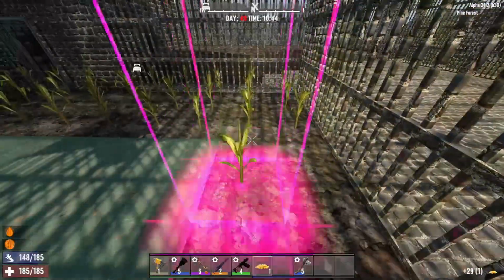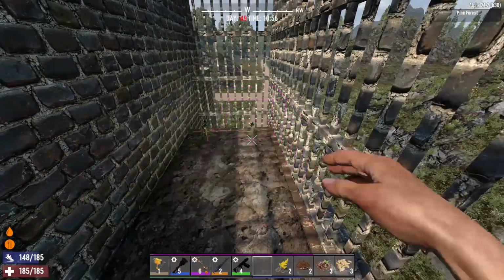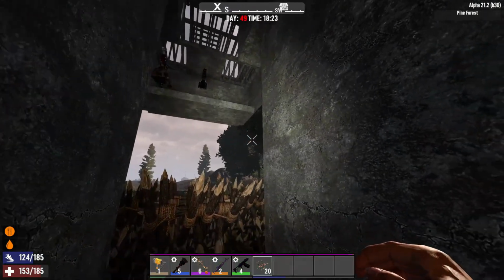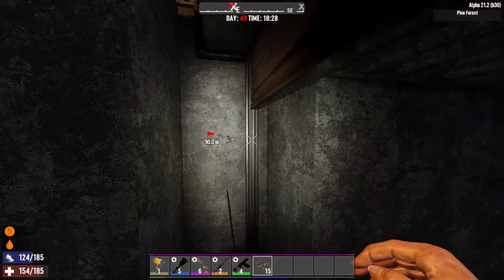Our Chore List Keeps Growing For Horde Day - Better Left Dead S02E08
It seems like we never get a chance to smell the roses with our castle's ever growing needs. Between repairs, running ammo, farming crops, and setting up our mine the work keeps piling up and we've only got so much time till a big horde of zeds comes knocking at our doors.

:SETTINGS:
DIFFICULTY: Warrior
Day Time Speed: Walk
Night Time Speed: Jog
Feral peed: Run
Bloodmoon Speed: Sprint
XP Modifier: 150%
PERMADEATH: ENABLED